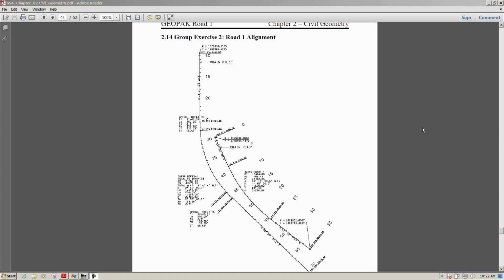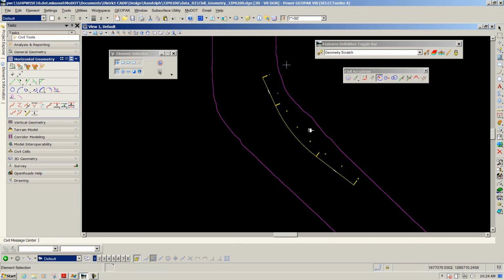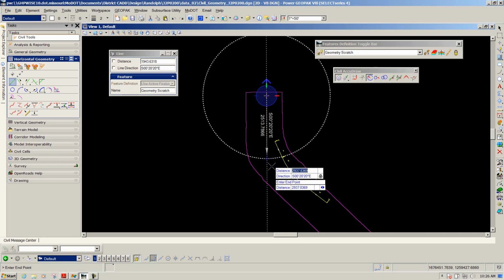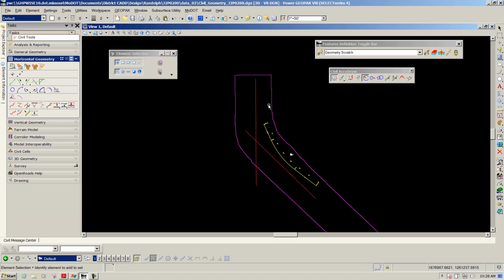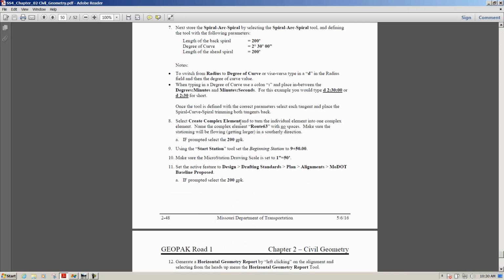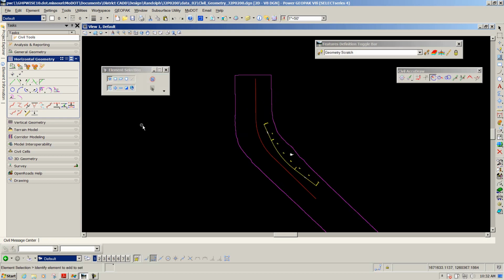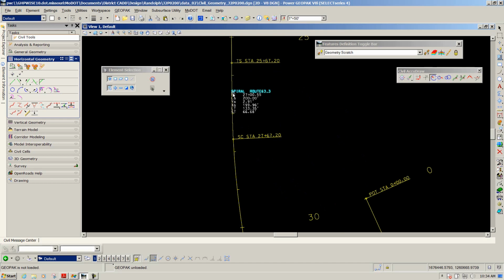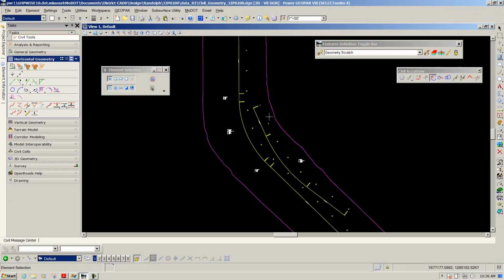Road1 SS4 2.11 Civil Geometry Horizontal Exercise 3 Route63